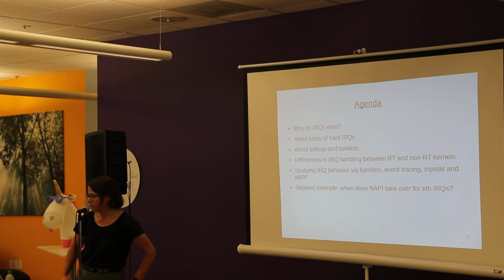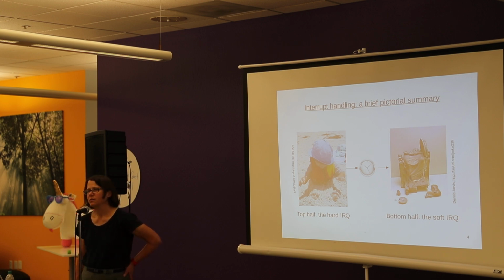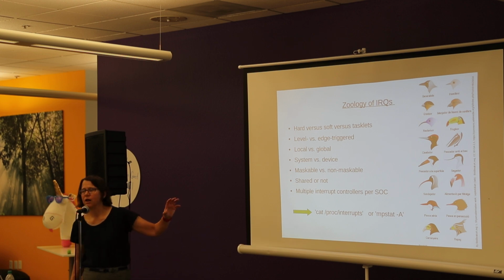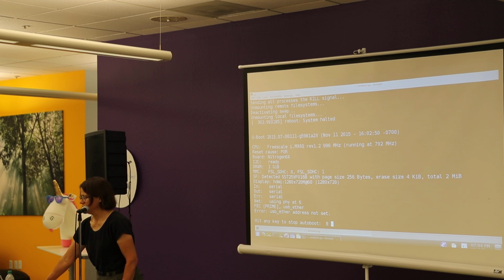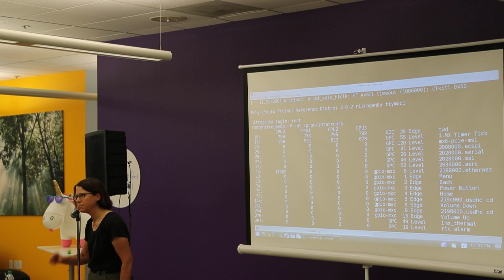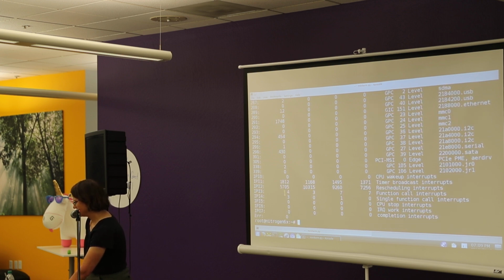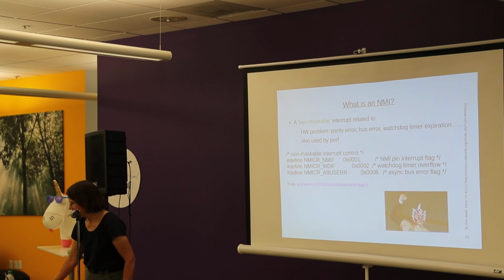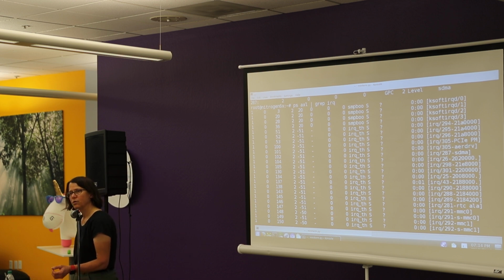Part ONE: IRQs: the Hard, the Soft, the Threaded and the Preemptible - Alison Chaiken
IRQs: the Hard, the Soft, the Threaded and the Preemptible - Alison Chaiken